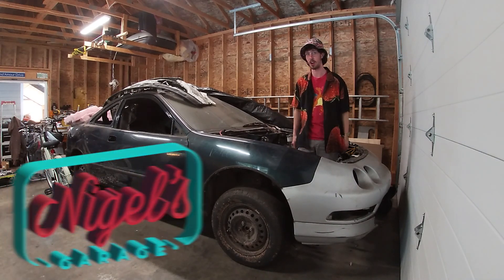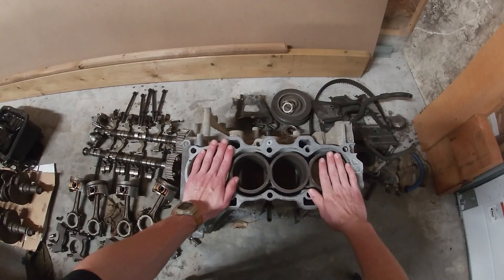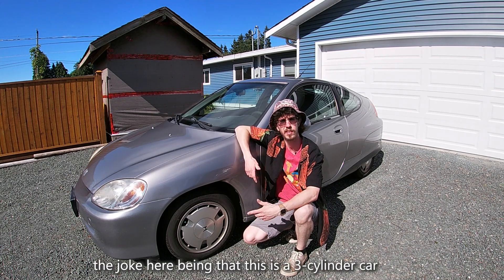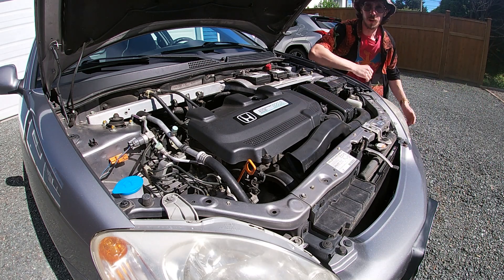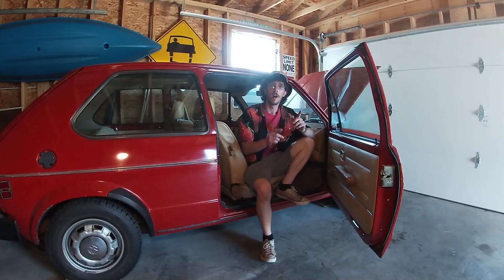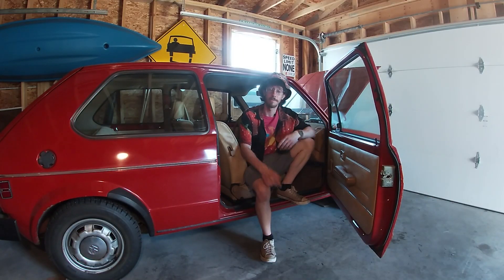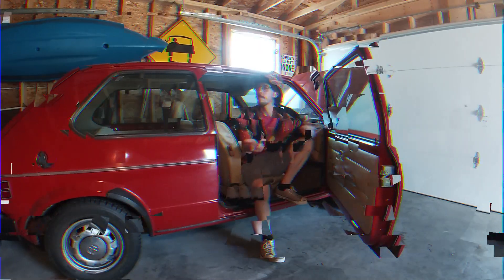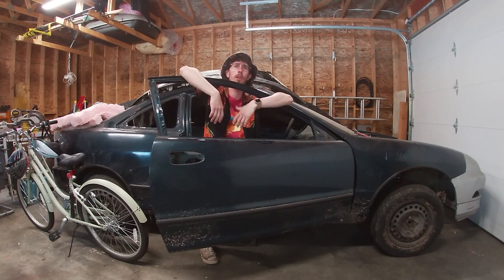All About 4-Cylinder Engines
Once you've completed watching this video, you will know everything you could ever possibly need to know, in any circumstance you may find yourself in ever, about 4-cylinder engines.